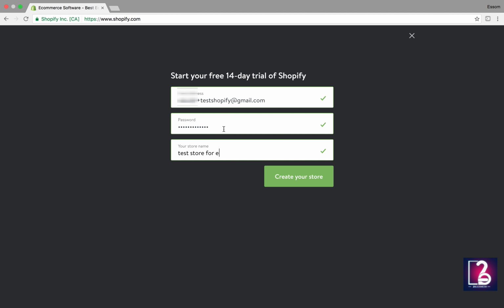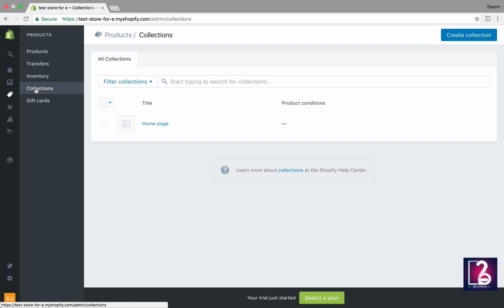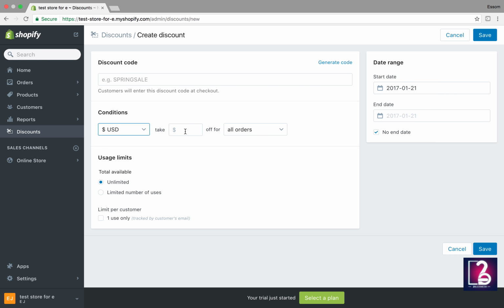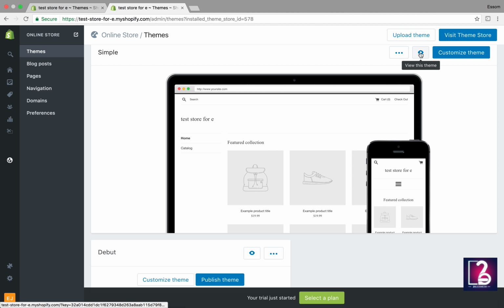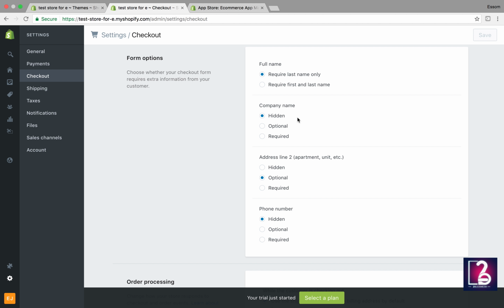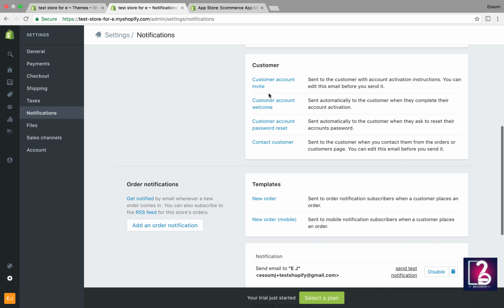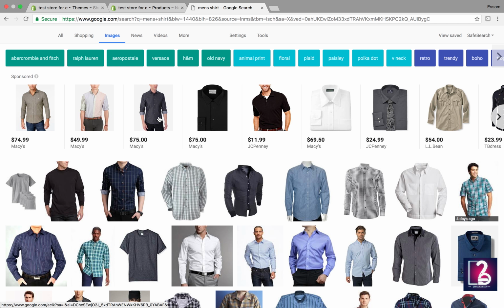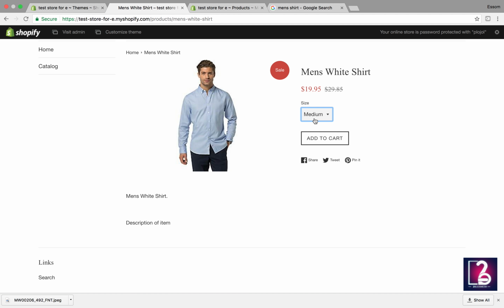Shopify for Beginners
This is a Beginners Guide to setting up an online shop with Shopify. I'll talk and walk you through every step of the way so you can start selling with Shopify.

I will take you from registering your store to actually adding your first product in your store. You will also see how to include your logo in place of the standard text header to give your shop a more professional look.

We will be adding collections and I will be showing you why they are so important.

You will not need to know any kind of coding for this tutorial. It's as easy as pie!!!

All Feedback and questions are appreciated!!!

Nikon d3300

Rode NT2A

AmazonBasics Tripod

PNY Elite 64G SD

Adobe Master Suite Collection

Macbook Pro